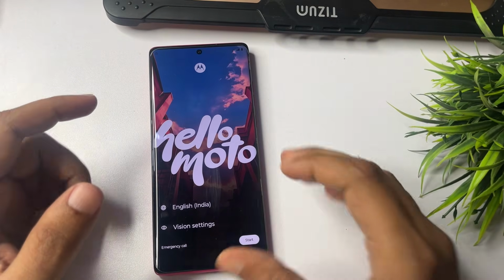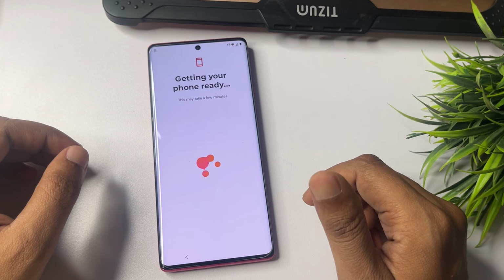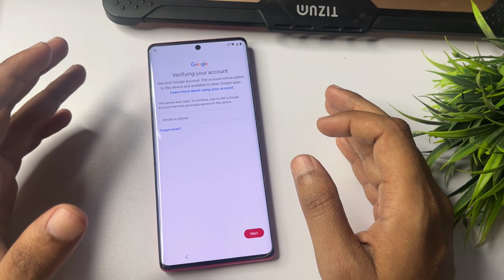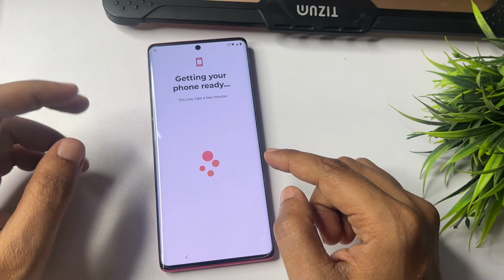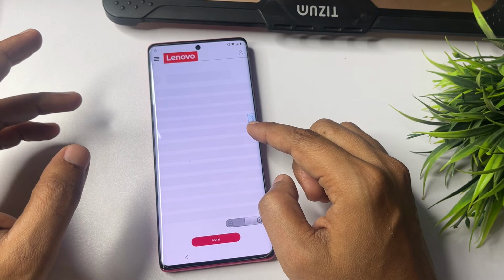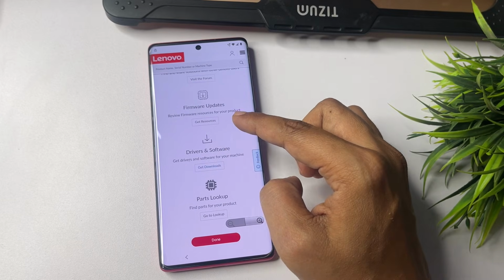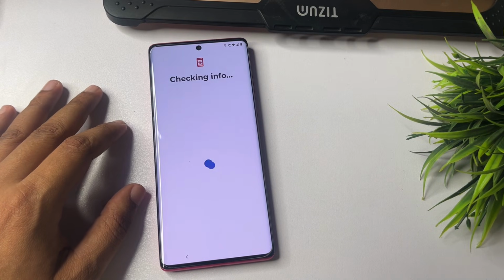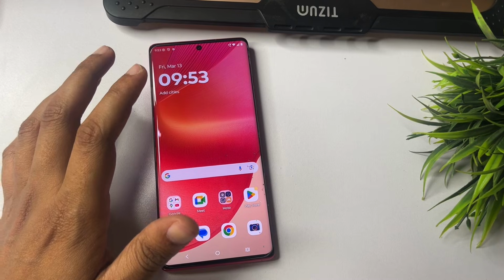🔓 All Moto / Motorola FRP Bypass 2026 📱 Android 14-15-16 | Bypass Google Lock 🔑 Latest Method No PC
This tutorial covers Motorola FRP bypass Android 14, Motorola FRP bypass Android 15, Motorola FRP bypass Android 16, Motorola FRP unlock without PC, Motorola Google account bypass 2026, Motorola FRP bypass latest security patch, Motorola Moto FRP unlock new trick, Motorola FRP bypass easy method, Motorola FRP bypass step by step, Motorola Google verification bypass and many other high-search YouTube keywords people are searching for when they want to remove the Google lock from Motorola phones.

This method supports many Motorola Moto devices including the latest Moto G Series, Moto E Series, Moto Edge Series and Moto Razr Series running Android 14, Android 15 and Android 16. Below is a long list of Motorola models where this FRP bypass trick can work with the latest Android versions and security patches.

Motorola foldable phones in the Moto Razr series include Moto Razr 2022, Moto Razr 2023, Moto Razr 40, Moto Razr 40 Ultra, Moto Razr Plus 2023 and Moto Razr Plus 2024 which also run the latest Android versions where users sometimes face Google account verification lock after reset.

If this Motorola FRP bypass Android 14-15-16 method helps you unlock your device, make sure to like the video, subscribe to the channel and share it with others who are facing the Google account verification problem on Motorola phones.